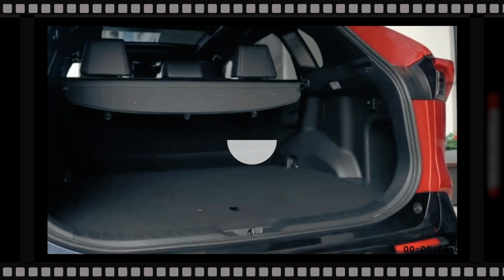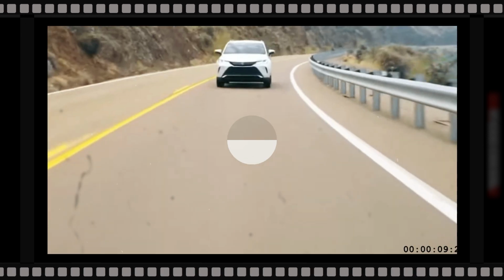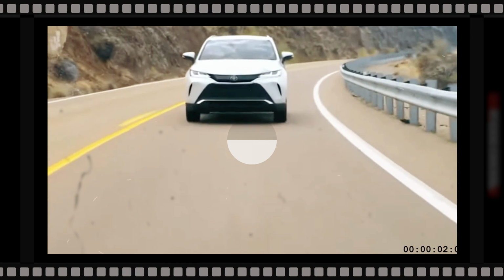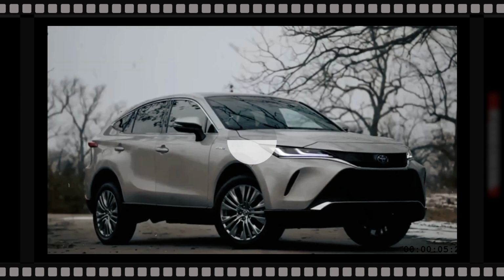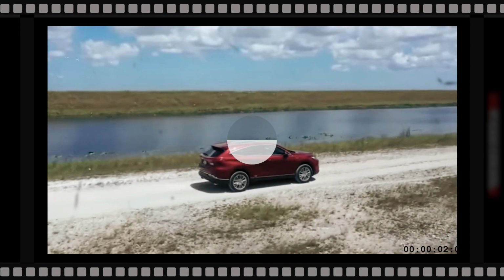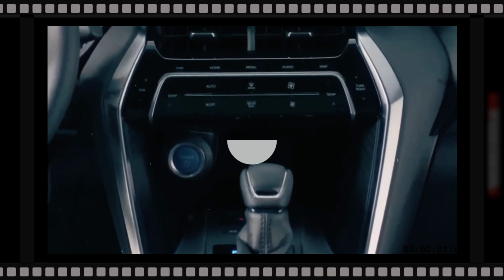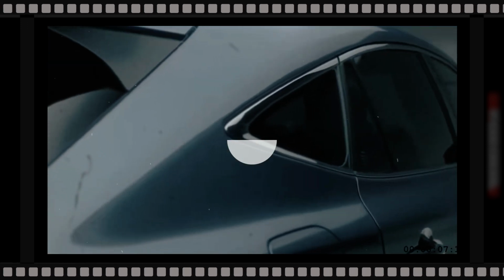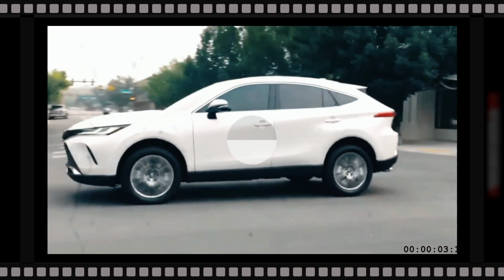2024 Toyota Venza Redesign | 2024 Toyota Venza Release date, Interior & Exterior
2024 Toyota Venza | The current Venza comes with the Toyota Safety Sense 2.5 suite of advanced safety features. The hybrid SUV comes with blind spot monitoring, rear cross-traffic alert, lane-keeping assist, lane departure warning, forward collision warning, pedestrian detection, automatic emergency braking, traffic sign recognition, adaptive cruise control, and automatic high-beam assist. Available features include a surround-view parking camera, parking sensors, and a head-up display. These features should continue to be available on the 2024 Venza.

2024 toyota venza,2024 toyota venza hybrid,2024 toyota venza redesign,2024 toyota venza limited,2024 toyota venza changes
2024 toyota venza plug in hybrid,2024 toyota venza xle
2024 toyota venza phev,toyota venza 2024 release date